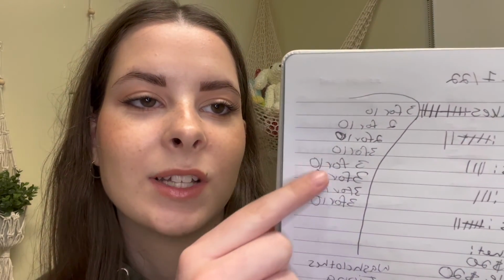holiday market bestsellers! ❄️ tips for selling crochet at winter markets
hey everyone! we are so happy to be posting this after a short break. thanks for your patience!

canadian amazon storefront
US amazon storefront